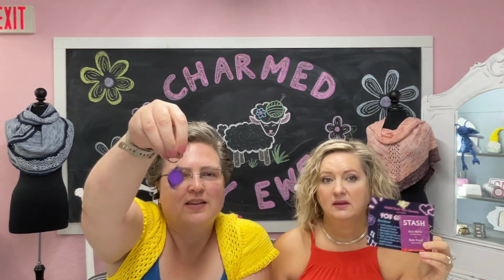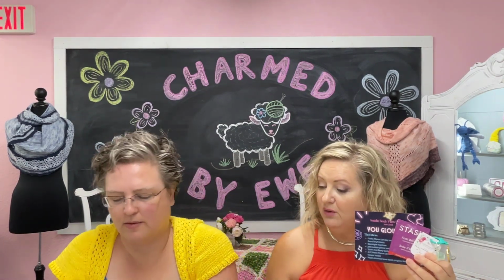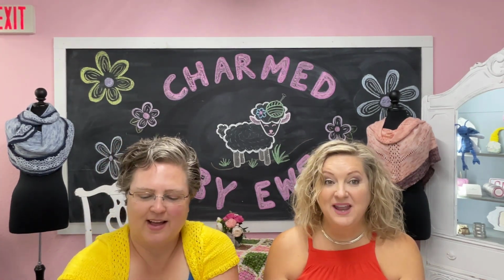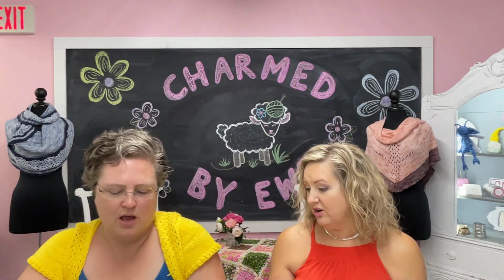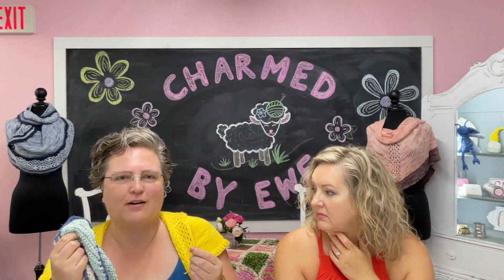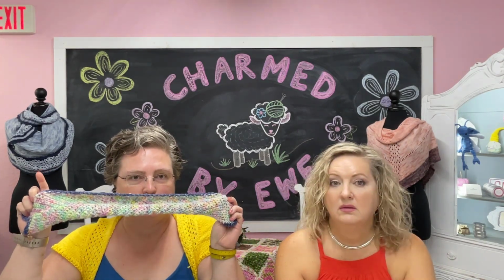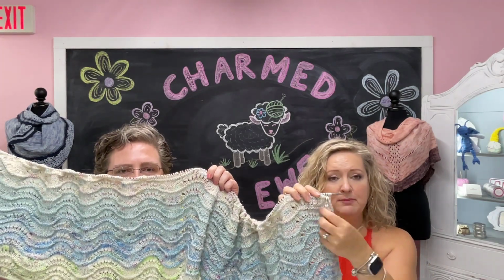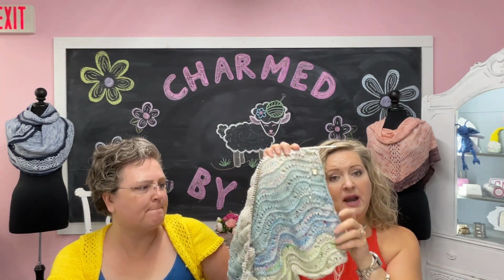June 2023 Sock Yarn Society Unboxing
Patterns we are using:
Lindsey:
Chevron Fade

Lorri: using her own pattern